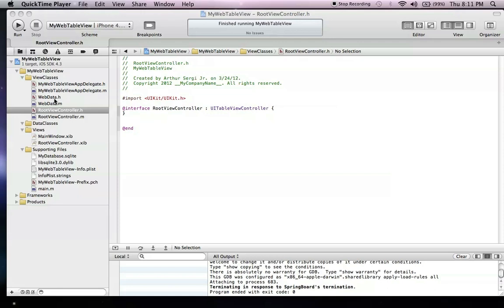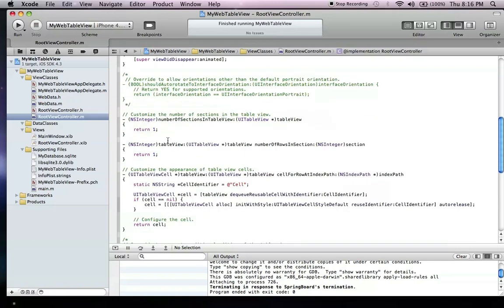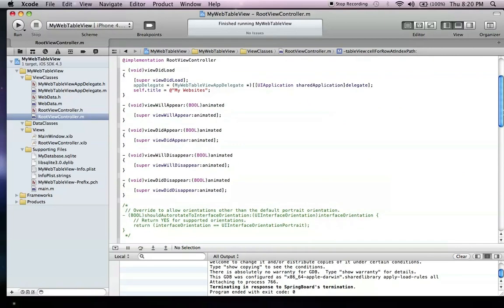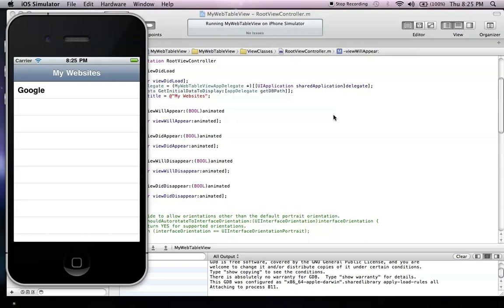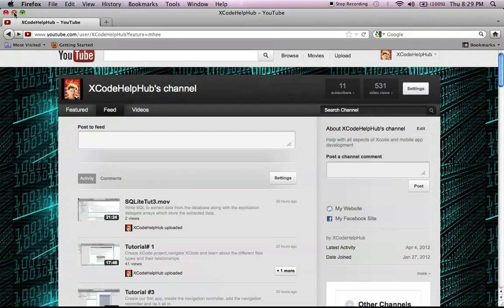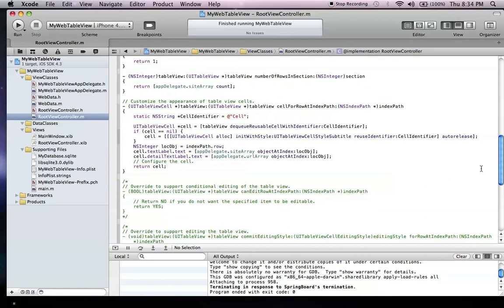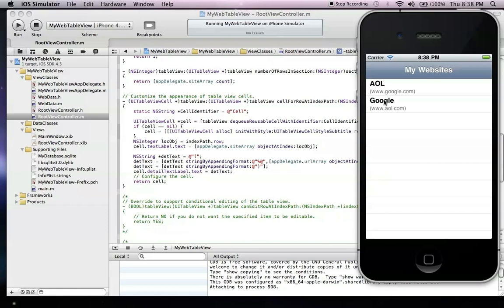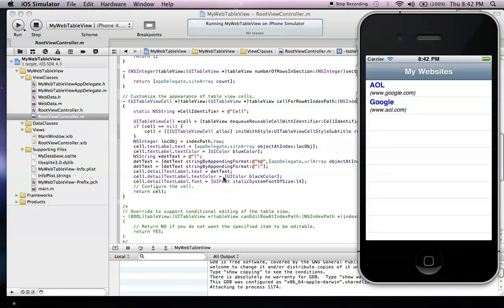SQLiteTut4.mov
Access the appdelegate, code the tableview and run the WebData class method to load data from SQLite into the arrays/